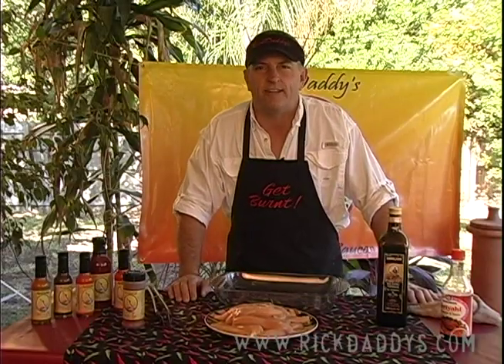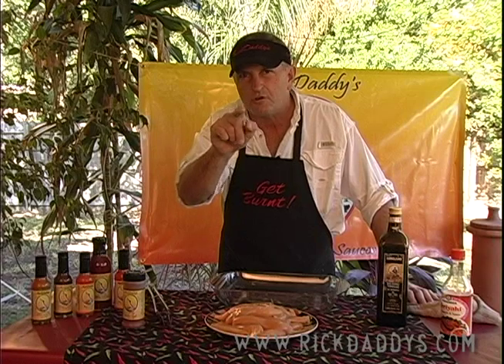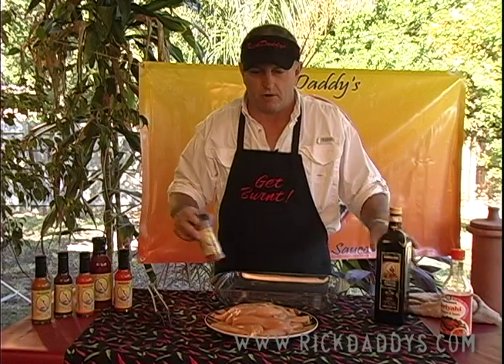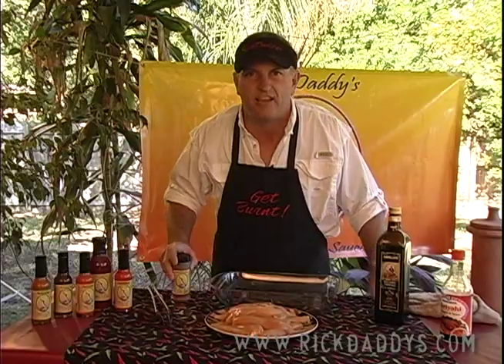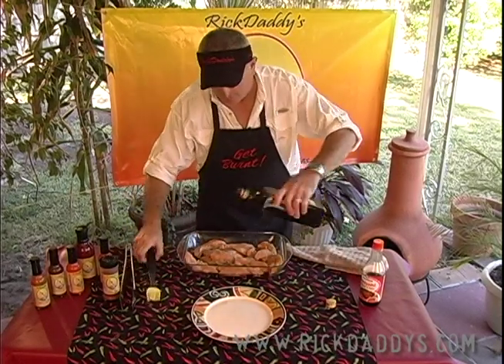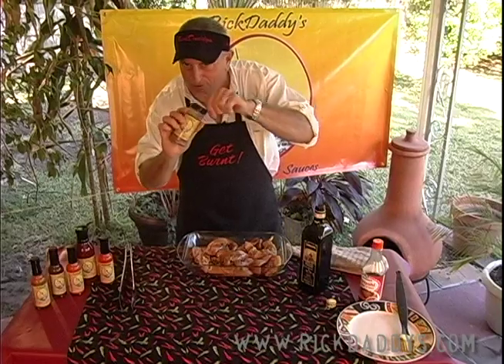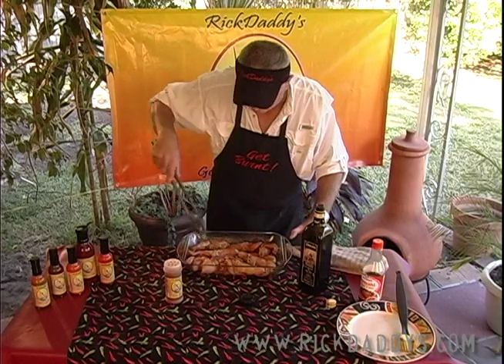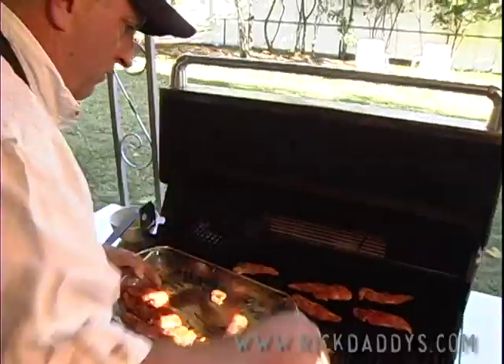"Get Burnt!" with RickDaddy's Grillin' Rub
RickDaddy 's Grillin' Rub is the best all around rub for chicken, beef, pork, fish or vegetables! Excellent on Wild Game also!  ALL NATURAL, NO PRESERVATIVES, NO MSG, GLUTEN FREE! RickDaddy says "GET BURNT or at least put sum RUB on it!"
and save 10% by entering code: familyfriends at checkout!